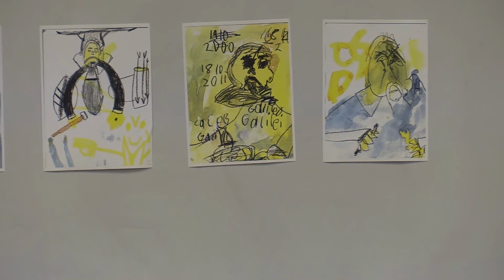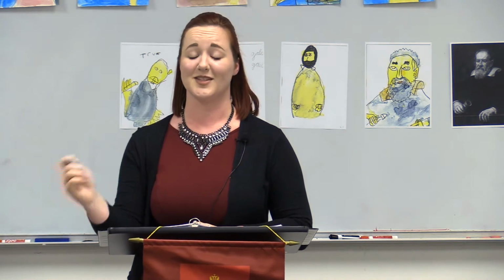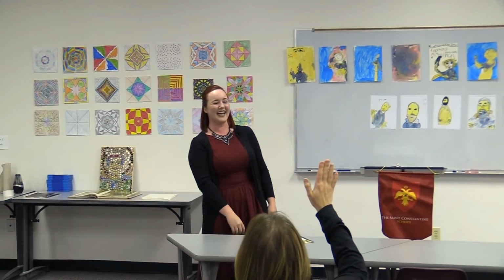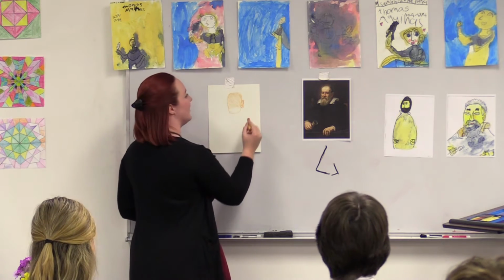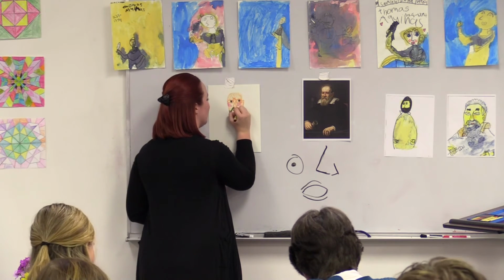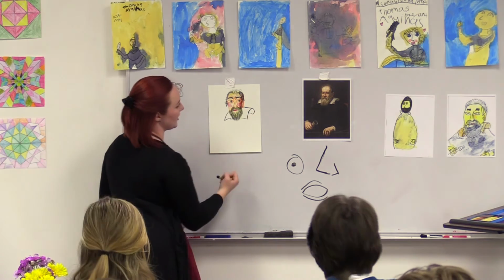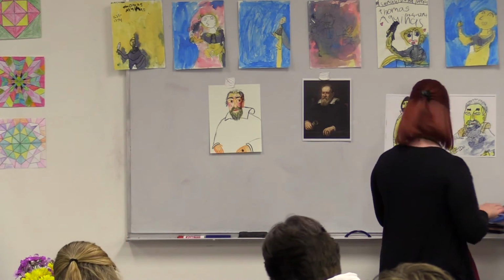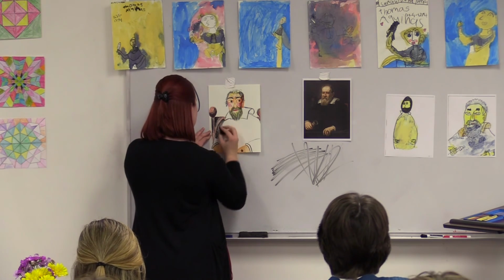Teaching History Through Art - Lily Yee | The Saint Constantine School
In this lecture and demonstration, Lily Yee shares the transformative benefits of teaching history to young students through the study and practice of art.

Stick around for a demonstration of her technique, using the audience as students! A final slideshow demonstrates the audience's handiwork after studying a portrait of Galileo.